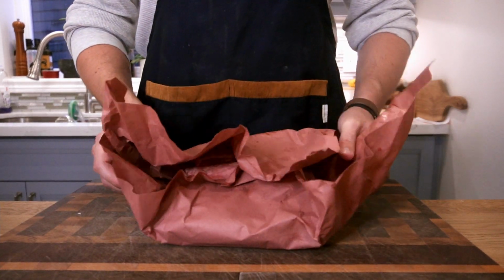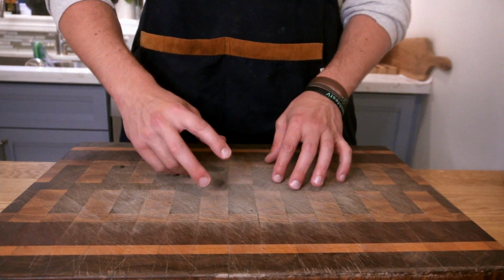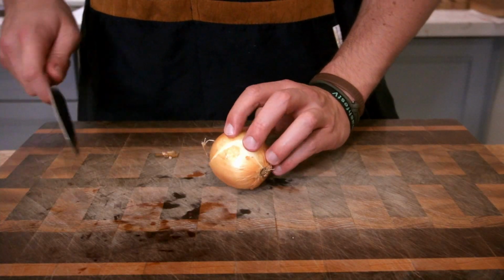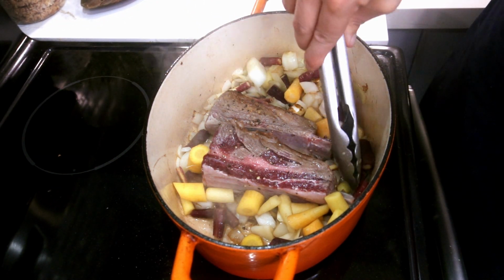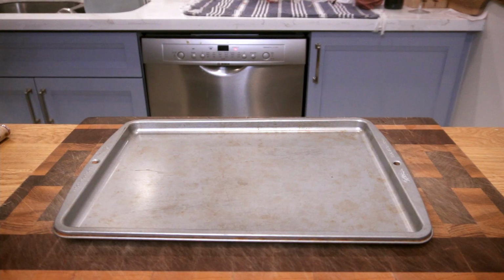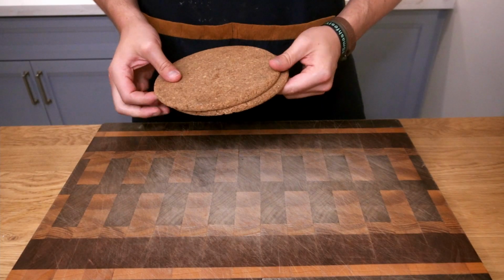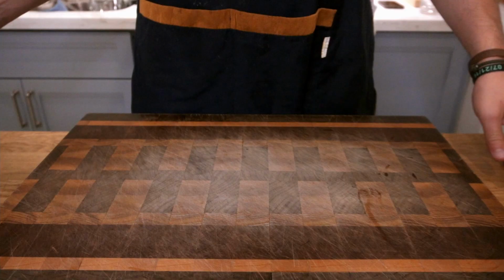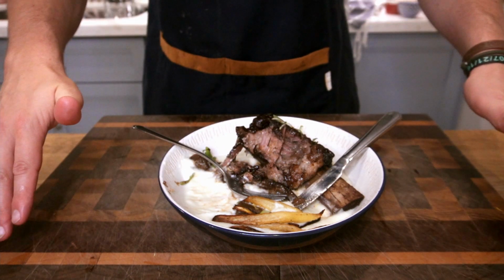The ULTIMATE Comfort Food: BRAISED SHORT RIBS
Cold weather approaches, so it's time to break out the ULTIMATE comfort food. Fall-apart, tender and delicious Beef Short Ribs with a quick cauliflower puree is sure to hit the spot!